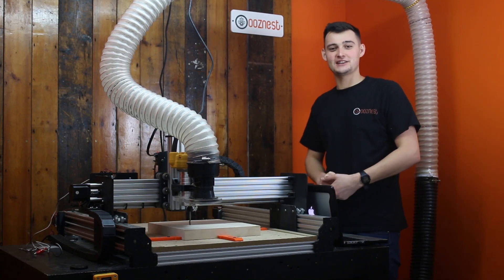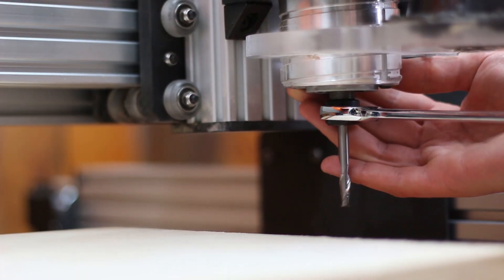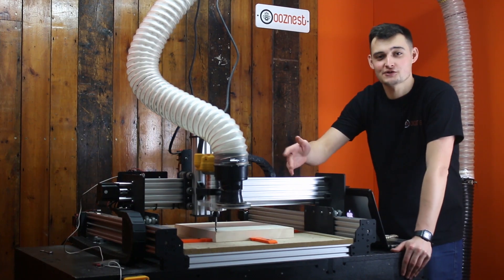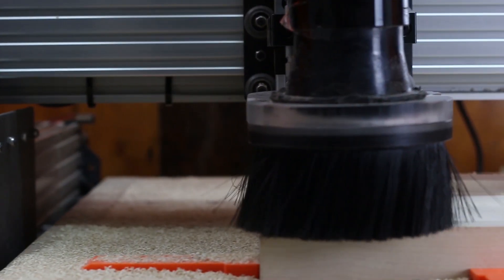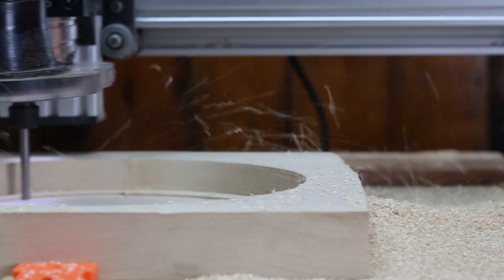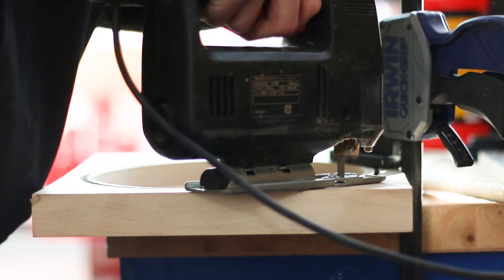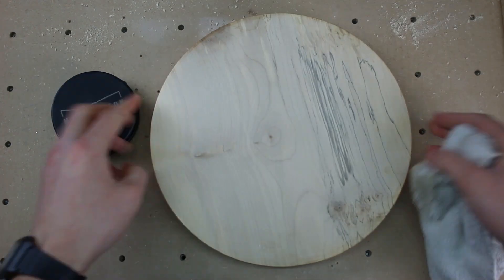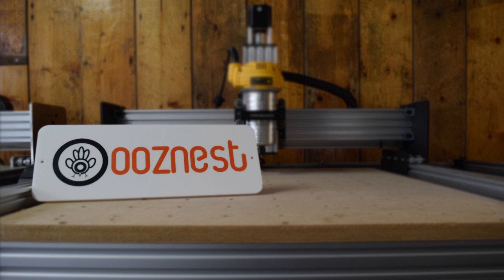Makers Minute | Manufacturing a Bowl | WorkBee CNC Machine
In this weeks Makers Minute Ryan manufactures a bowl out of sycamore on the WorkBee CNC Machine, sands down the project and applies a wax finish.

What would you like us to make in the next Makers Minute?

About Ooznest